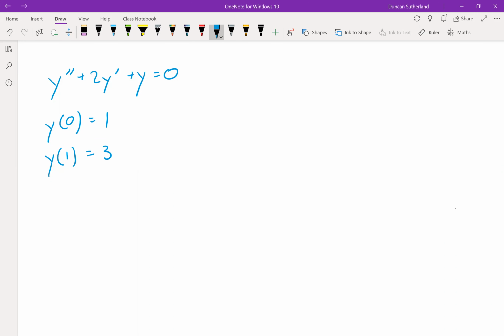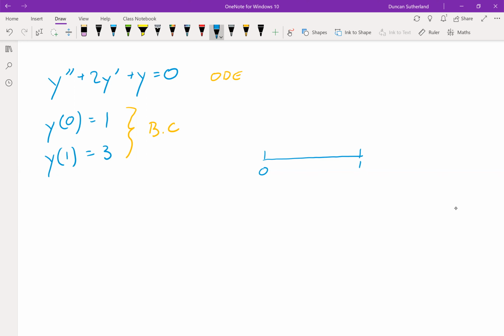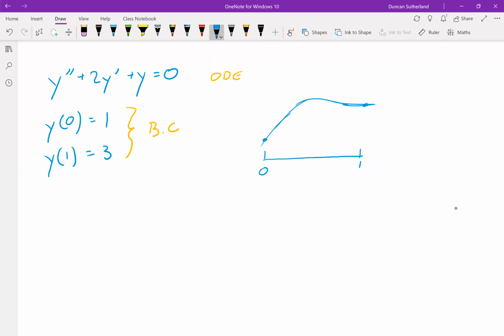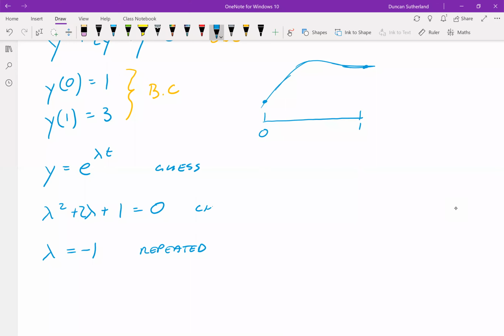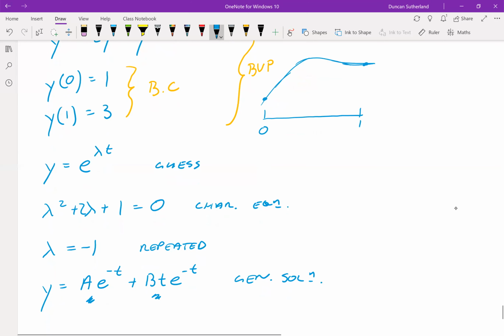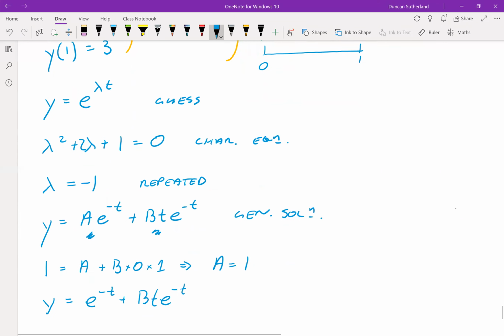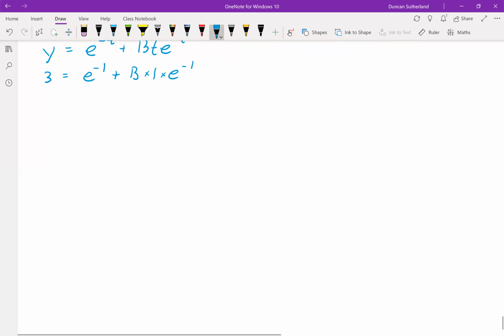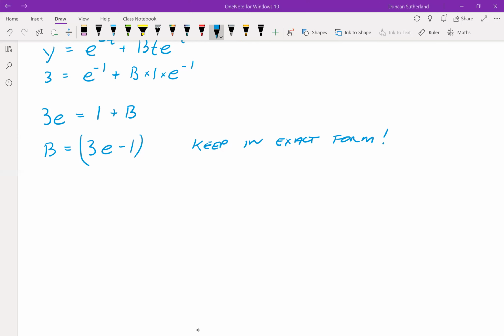Second order linear ODEs: boundary value problem